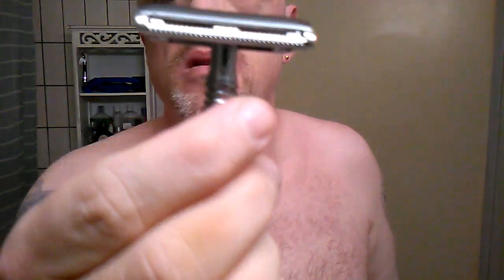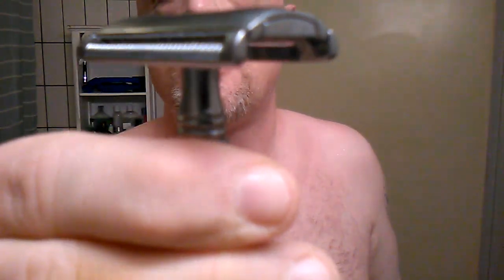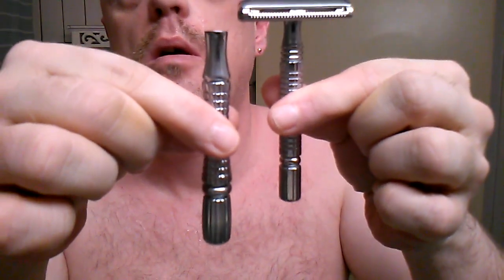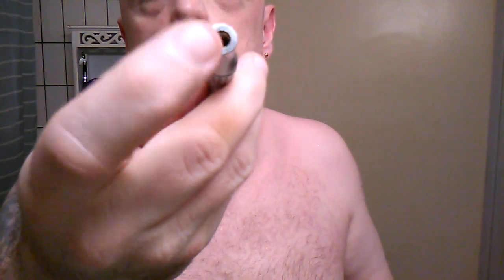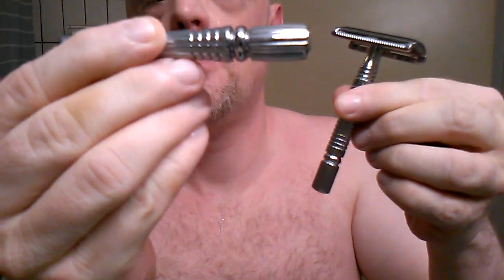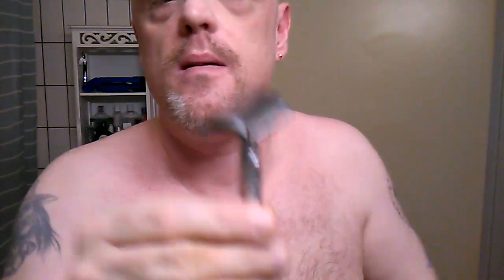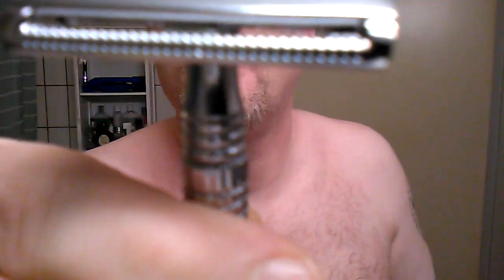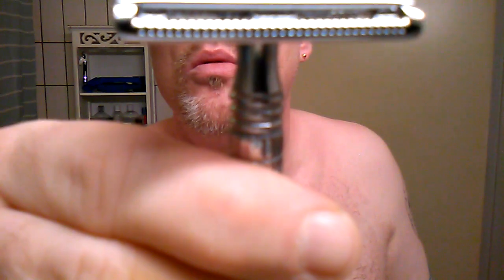The Weekly Shave - Bali BD176C